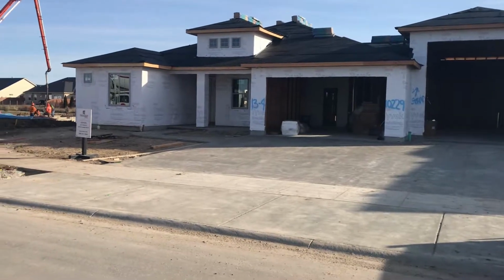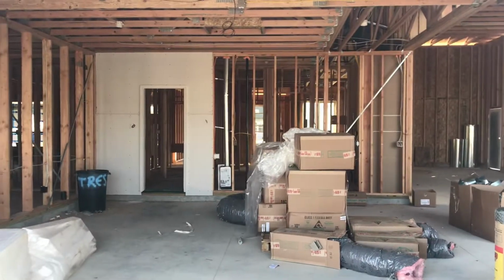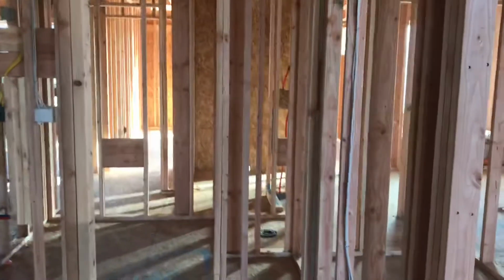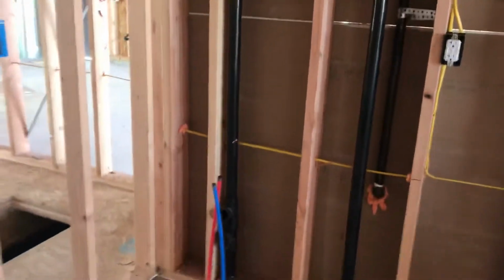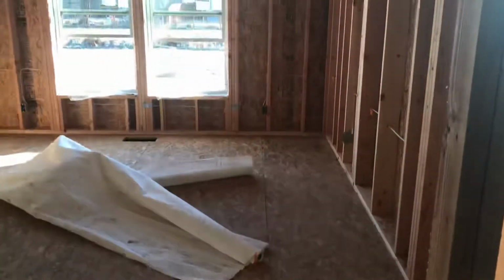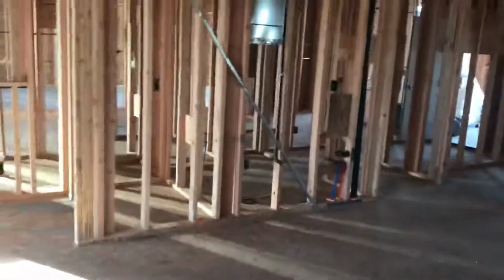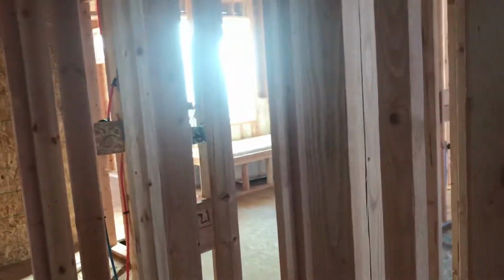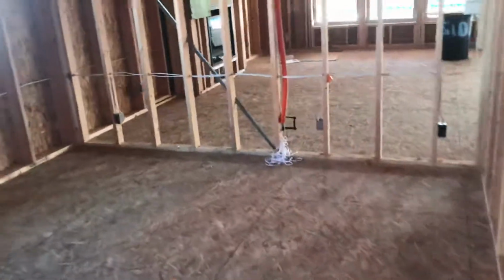10229 W Golden Rain